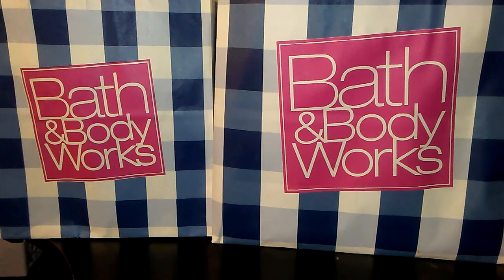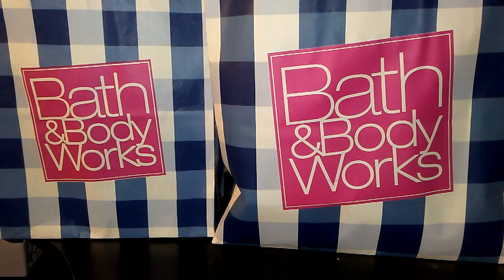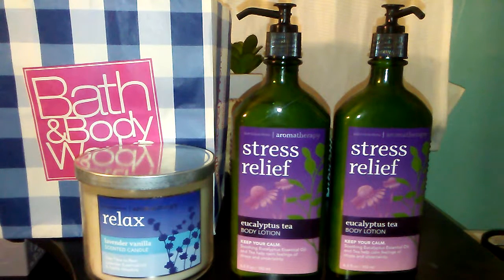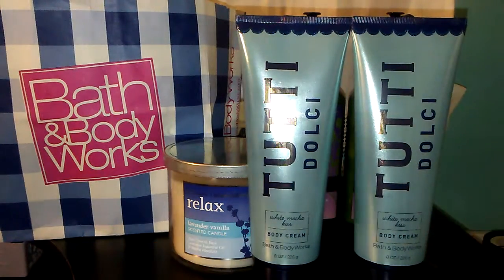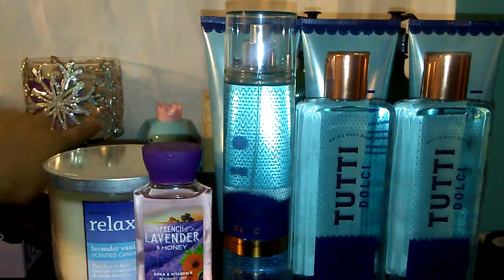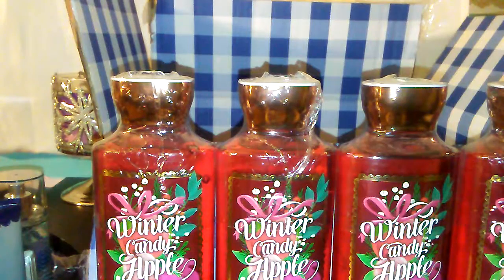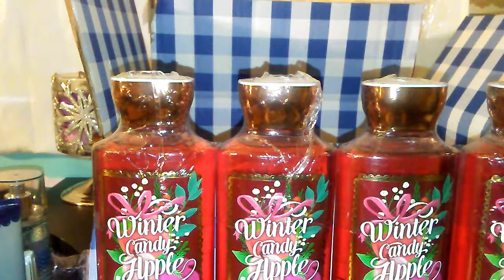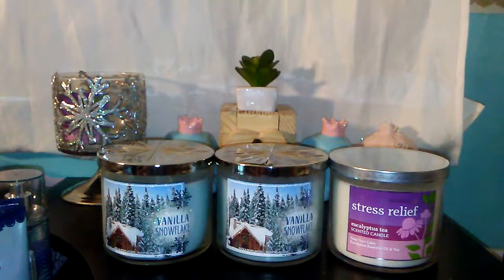Bath & Body Works Collective Haul / & Unboxing February 2017 ✨❤ (Tutti Dolci)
Hi guys welcome back to another video today I have a Bath & Body Works unboxing/Collective haul. In this video I showed 2 transactions I did stores & my 2 online orders 😊 I hope you guys enjoy this video! 😀